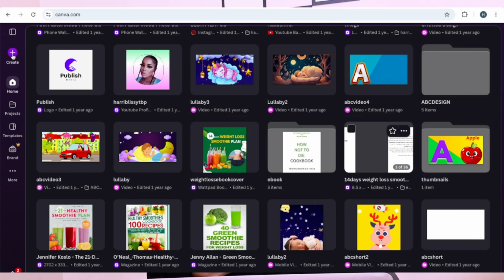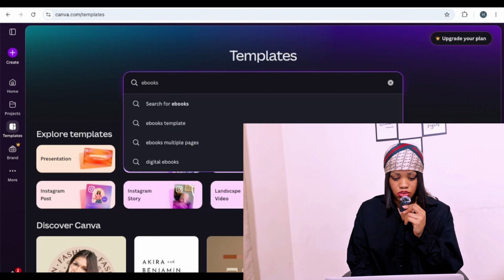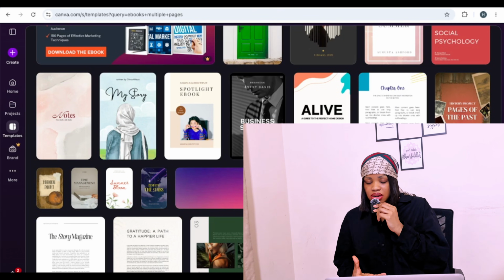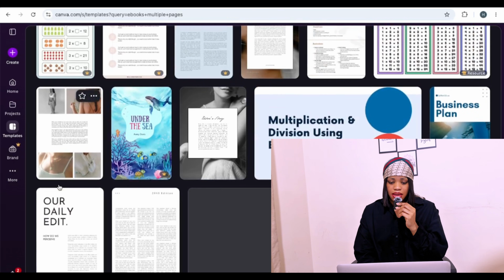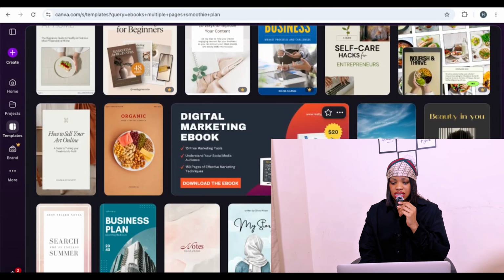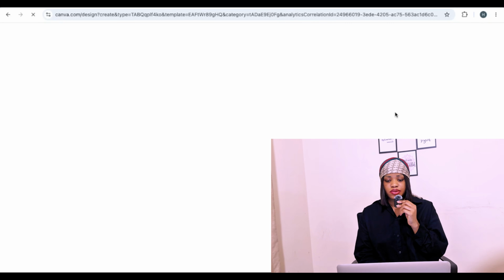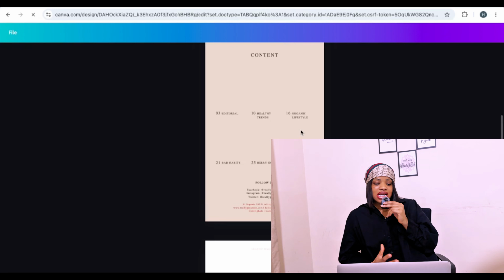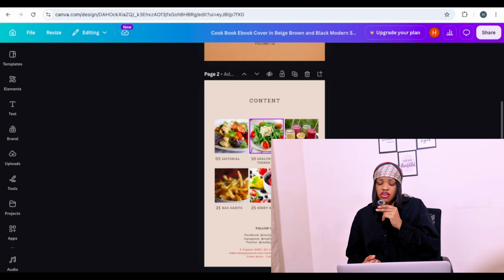How I Made $10,000 in 90 Days with Only 1 PDF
Legit & Easy Side Hustles, beginner-friendly ways to make money online with no experience needed. Whether you're a student, stay-at-home, or just want passive income in 2026, these hustles actually work (with proof & tips). No experience needed. No investment required.

This video is for educational and informational purposes only. Earnings mentioned are not guaranteed and results may vary depending on effort, skill, location, and consistency.